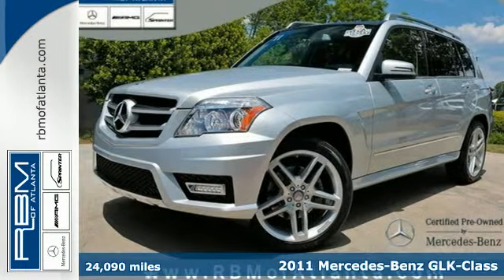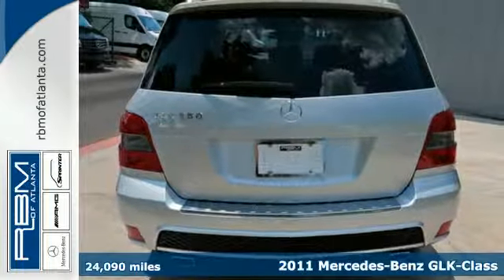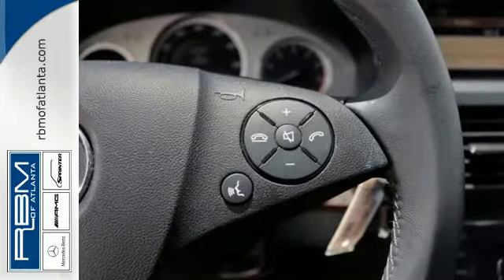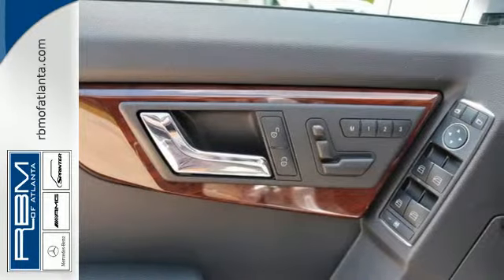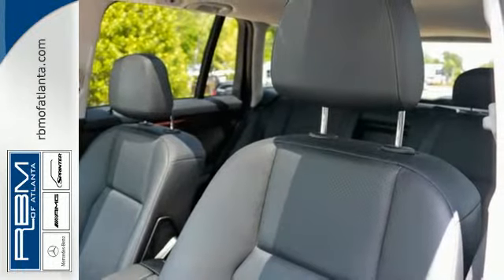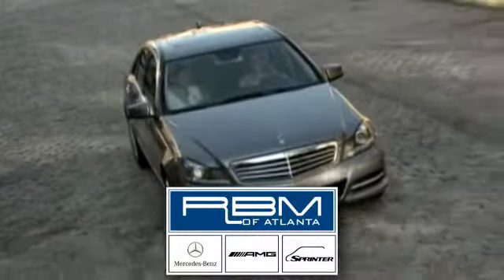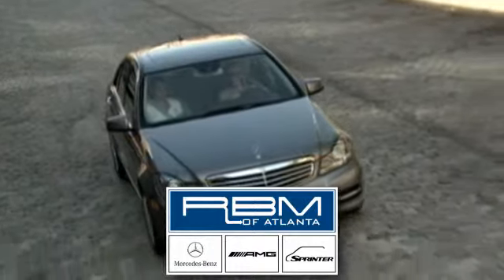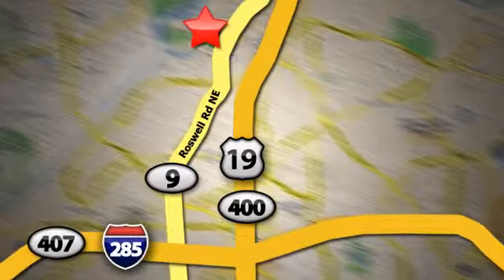Certified 2011 Mercedes-Benz GLK-Class Atlanta GA Sandy Springs, GA KT7897A - SOLD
Year: 2011
Make: Mercedes-Benz
Model: GLK-Class
Trim: GLK350
Engine: 6 Cyl. 3.5L
Transmission: Automatic
Color: Iridium Silver Metallic
Interior: Black
Mileage: 24090
Stock #: KT7897A
VIN: WDCGG5GB7BF548084
ONE OWNER, CLEAN CARFAX! OPTIONS INCLUDE P01 PREMIUM PACKAGE COMAND WITH HARD DRIVE NAVIGATION AND VOICE RECOGNITION, BACKUP CAMERA, IPOD/MP3 MEDIA INTERFACE, SIRIUSXM SATELLITE RADIO, PANORAMA SUNROOF, POWER DRIVER SEAT AND STEERING COLUMN WITH MEMORY, AUTO-DIMMING MIRRORS, 115V AC POWER OUTLET, 4-WAY LUMBAR SUPPORT, RAIN SENSING WIPERS, REARVIEW MIRROR WITH INTEGRATED COMPASS, DAYTIME RUNNING LAMPS, SPORT PACKAGE WITH SPORT BODYSTYLING, SPORT SUSPENSION, REAR DECK SPOILER, RADIATOR GRILLE WITH CENTRAL STAR, 2-ZONE CLIMATE CONTROL, LEATHER STEERING WHEEL AND SHIFT KNOB, PRIVACY GLASS, EXTERIOR CHROME TRIM, CARGO COVER, 20 AMG TWIN 5-SPOKE ALLOY WHEELS AND BURL WALNUT WOOD TRIM. RBM OF ATLANTA PEDIGREE VEHICLE, SOLD AND SERVICED HERE.

Give us a call at:

Address:
7640 Roswell Rd